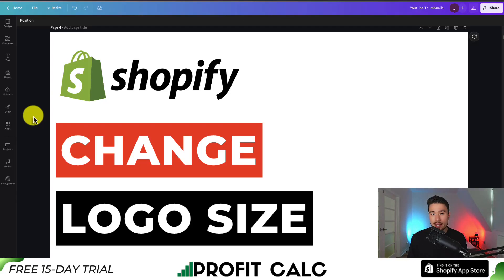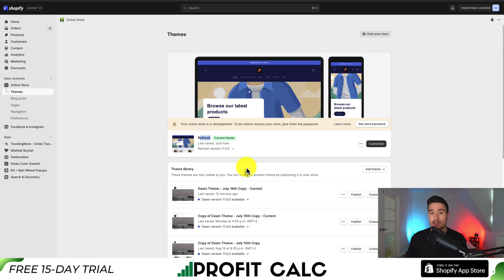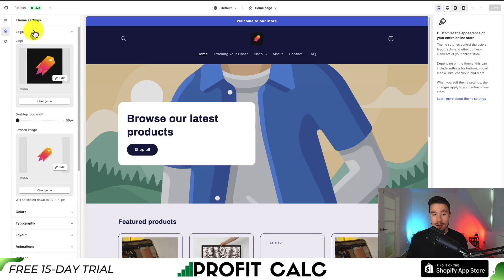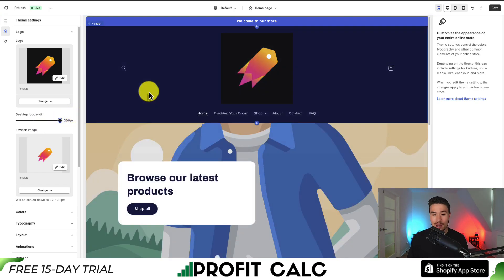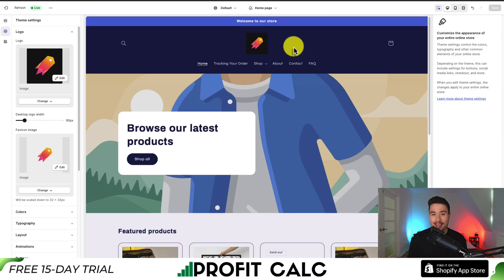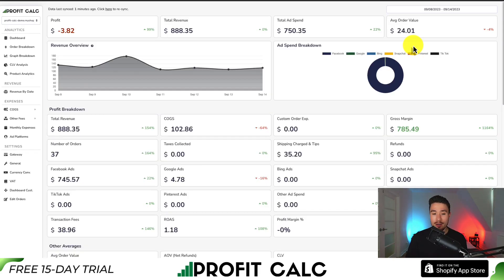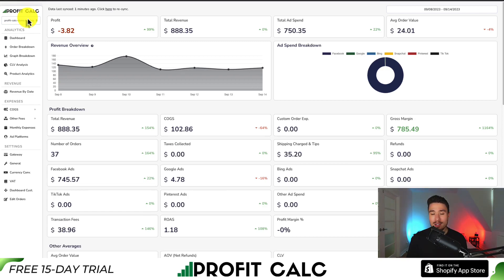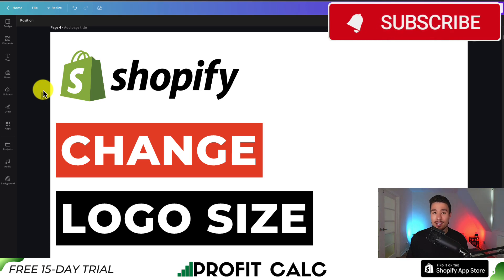Change Logo Size Shopify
COPYWRITING ROBOT
Welcome to Ecom Masterclass! In this comprehensive tutorial, we're diving into two essential aspects of Shopify customization: adjusting your logo size in the Dawn theme and seamlessly embedding YouTube videos. Whether you're a Shopify beginner or an experienced store owner, this step-by-step guide will help you fine-tune your store's appearance and functionality.

🛒 Why Logo Size Matters:
Your store's logo is a crucial element of branding. We'll walk you through the process of resizing your logo in the Dawn theme, ensuring that it aligns perfectly with your store's design and enhances your overall brand identity.

📹 Embed YouTube Videos Effortlessly:
Video content can significantly boost user engagement and conversion rates. Learn how to embed YouTube videos on your Shopify store, adding dynamic and engaging content to your pages. Whether it's product showcases, tutorials, or customer testimonials, video integration has never been easier.

🔥 About Ecom Masterclass:
At Ecom Masterclass, we're committed to helping you master the world of e-commerce. Our tutorials are designed to empower entrepreneurs with the knowledge and skills needed to succeed in the online business landscape.

Have questions or need further assistance with your Shopify store?

Ready to enhance your Shopify store's appearance and engagement? Let's get started with adjusting your logo size and embedding YouTube videos in the Dawn theme! 🚀